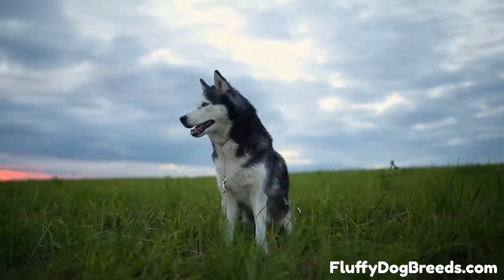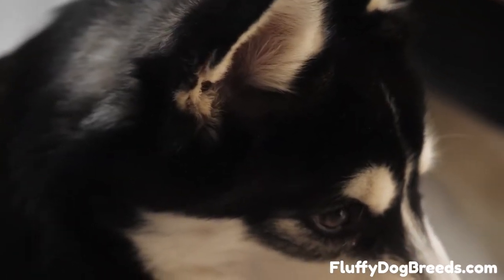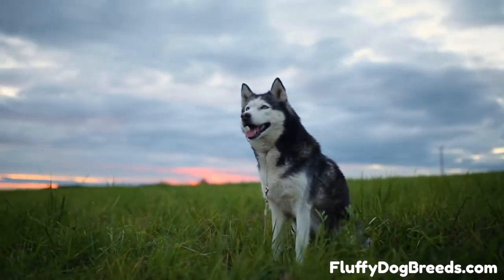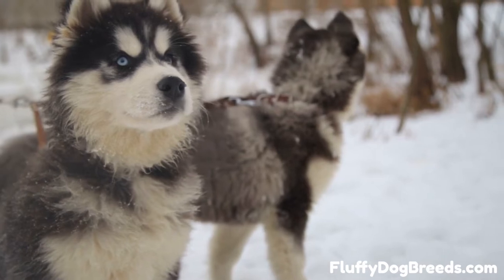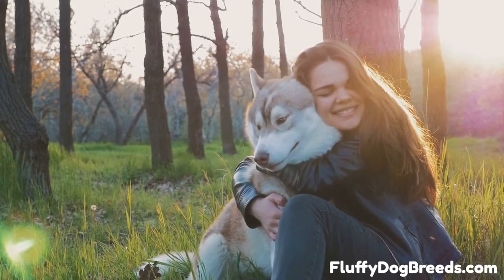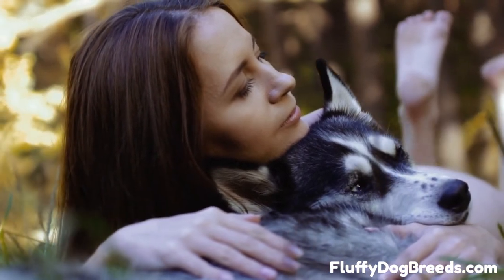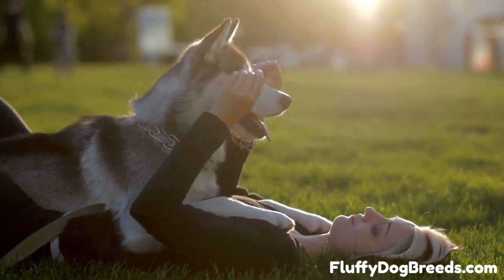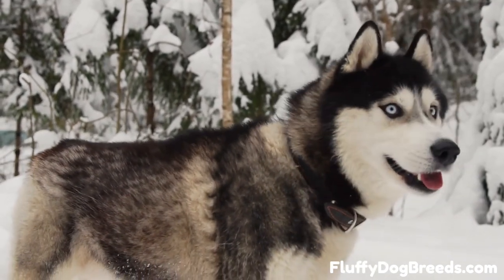How Often Do You Bathe a Siberian Husky: Learn About the Unique Bathing Needs of This Working Dog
Siberian Huskies are much more like cats than most dog breeds in that they self-groom a great deal by licking and distributing natural coat oils to keep the coat clean. For this reason, you shouldn't need to bathe your Siberian Husky more than a handful of times each year. Many Husky owners will offer a bath once per quarter or even semi-annually.